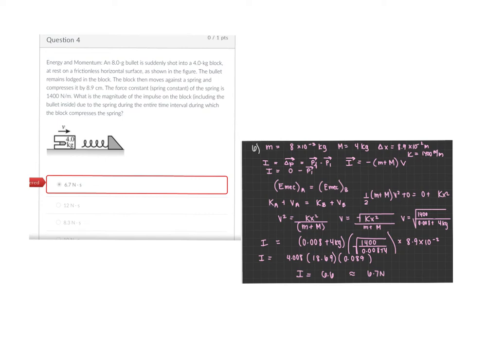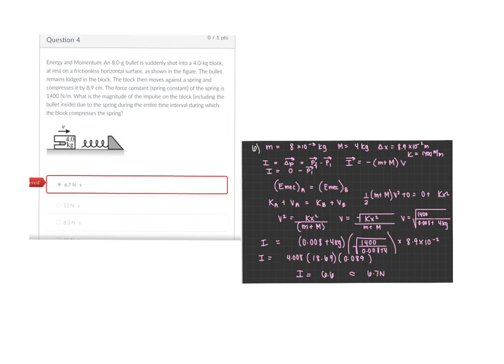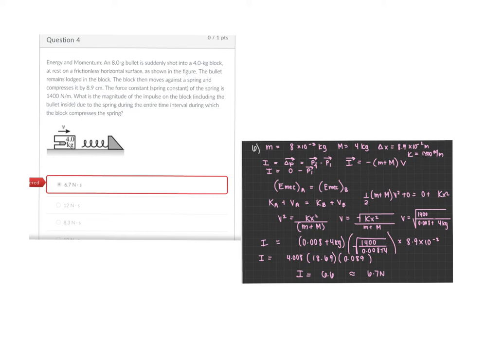chapter 8 question 4